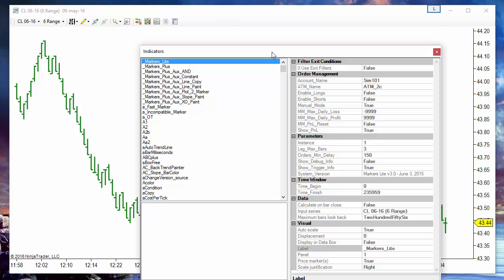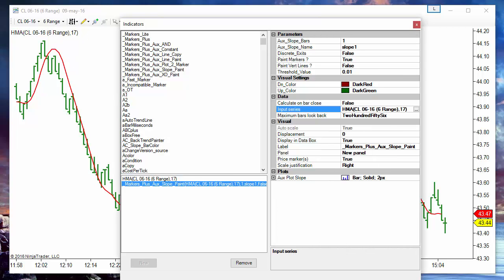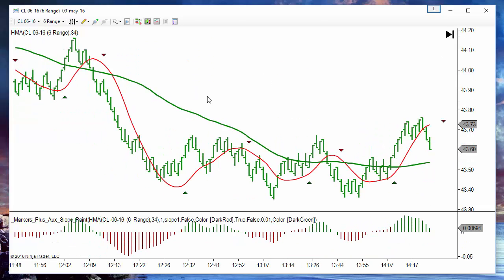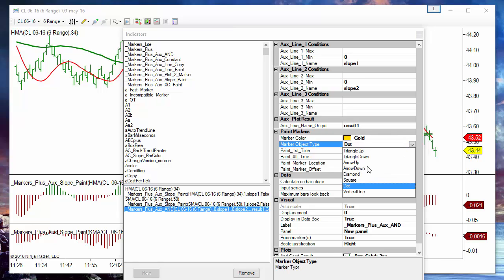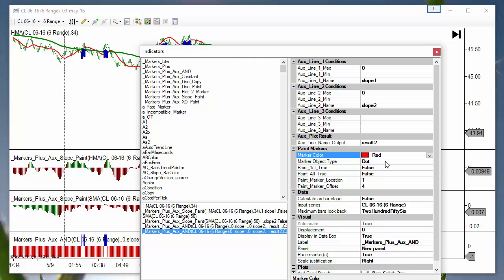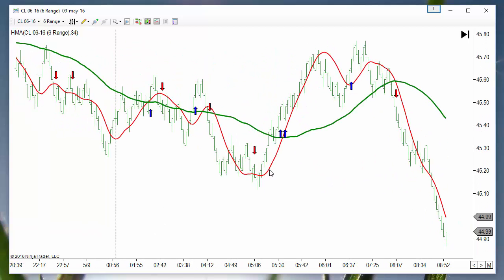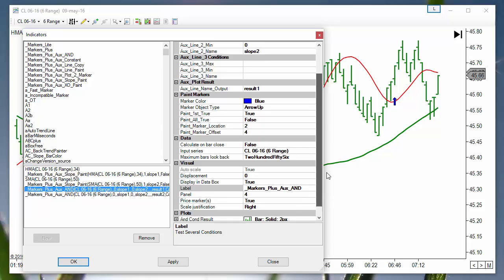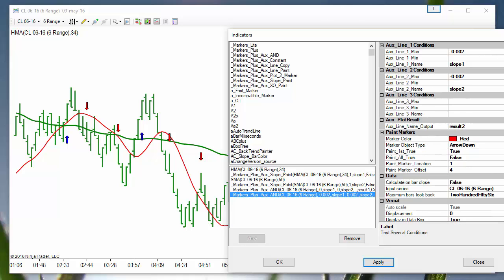Creating Trade Signals and Filters with Simple and Hull Moving Averages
How to use a combination of SMA & HMA to generate Trading Signals and Filter them.

Using Markers Plus Tools for Ninjatrader we can Create this and many other Setups, Visualize them on the Chart and auto trade their Signals.